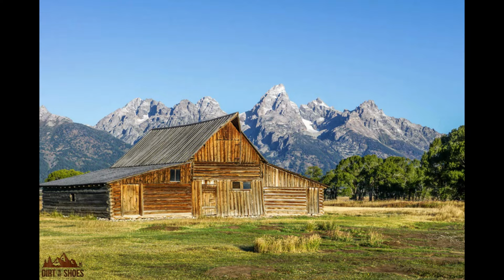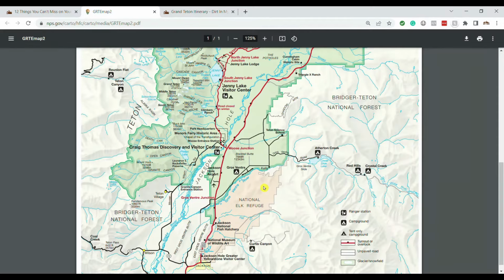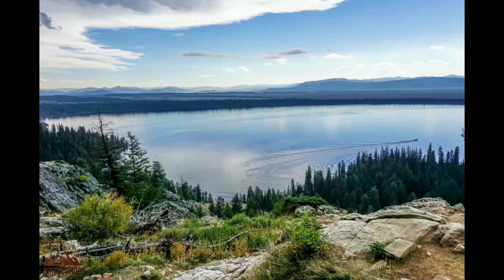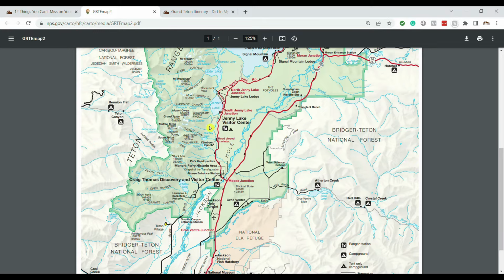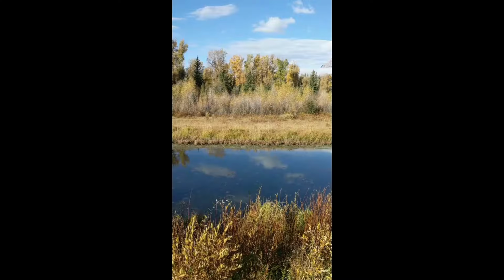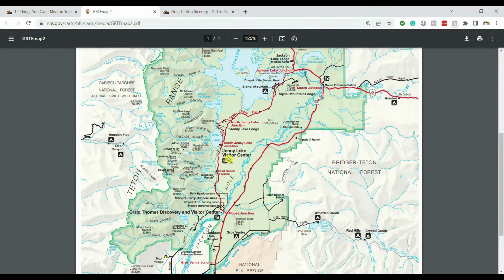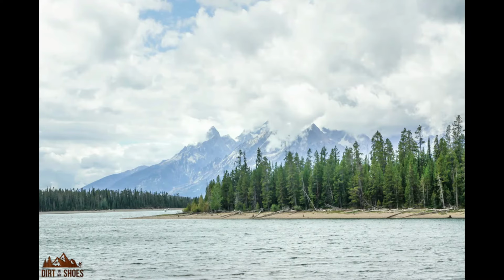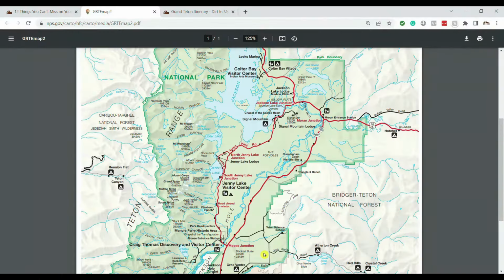The TOP 12 Things to Do in Grand Teton National Park | Best Hikes, Views, and Drives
You don't want to miss these top things to do in Grand Teton National Park! With amazing hikes, stunning views, and beautiful scenic drives, this park has something for everyone!

If you're a first-time visitor looking to experience the best of Grand Teton, you've come to the right spot.  My name is Ash, and I was a park ranger in Grand Teton -- I'm so excited to show you around!

Hit all of these places with this full Grand Teton Itinerary Schedule

It takes about 3 days to get through this entire list.
00:47 Antelope Flats Road/Mormon Row
01:47 Phelps Lake
04:16 Taggart Lake
05:30 Hidden Falls
07:25 Inspiration Point
09:43 String Lake
11:16 Schwabacher’s Landing
12:41 Leigh Lake
14:27 Jenny Lake Scenic Drive
15:30 Lakeshore Trail
17:11 Oxbow Bend
18:17 Snake River Overlook